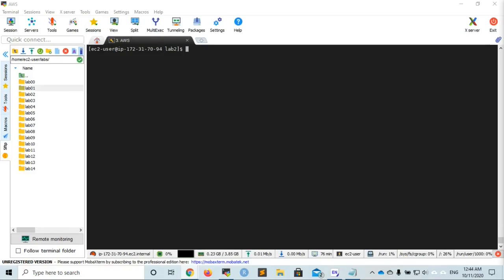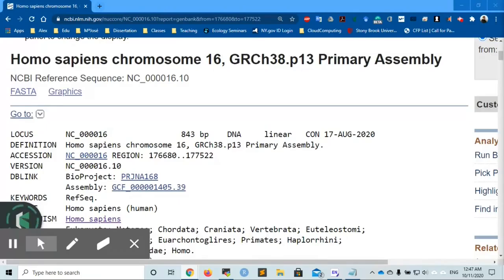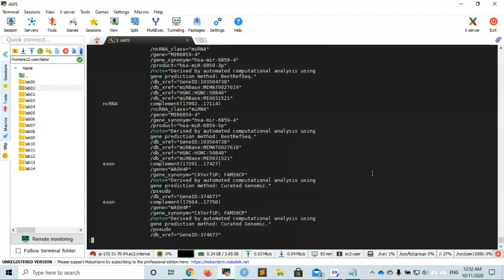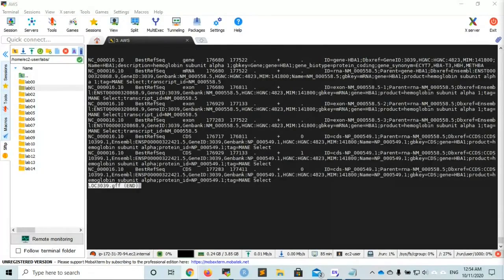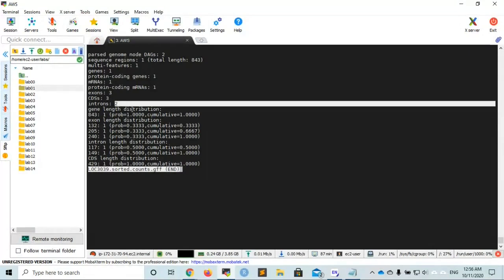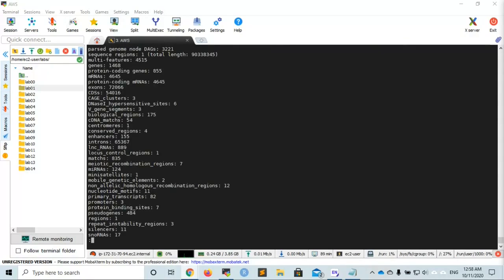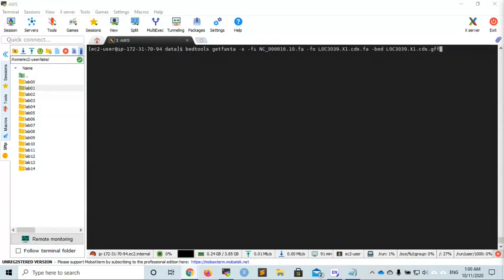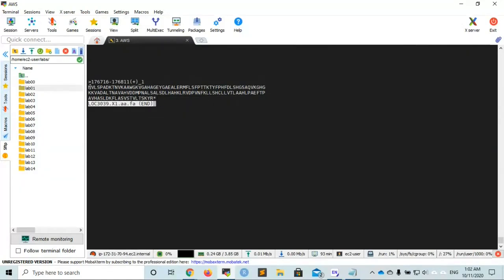Bioinformatics 10: Gene Analysis in the Shell using ncbi-download, genome tools, bedtools and emboss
In this video, I perform a gene analysis in the shell using ncbi-acc-download, genome tools, bedtools and emboss.
Here, I download chromosome 16 in humans and obtain the sequence for hemoglobin alpha subunit 1.